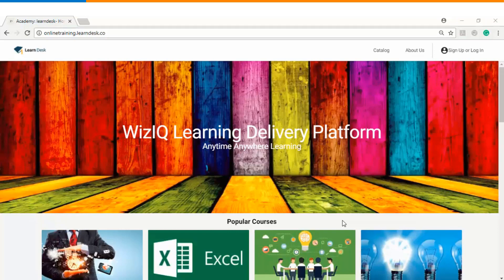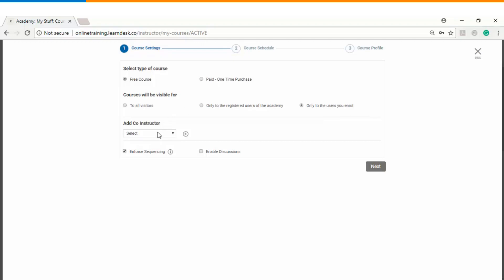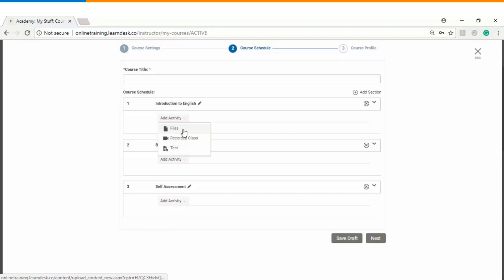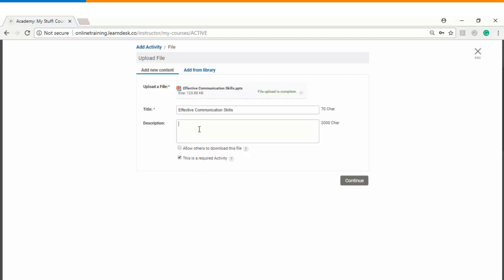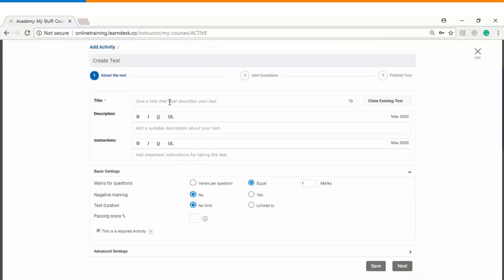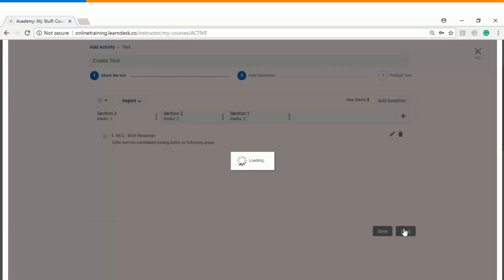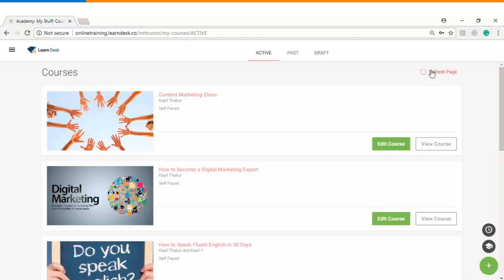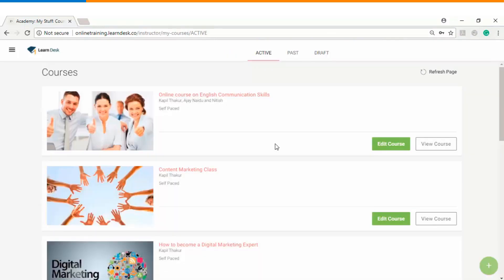Help Guide: How to Create a Self-paced Course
Know how to create a SelfPaced Course in WizIQ.